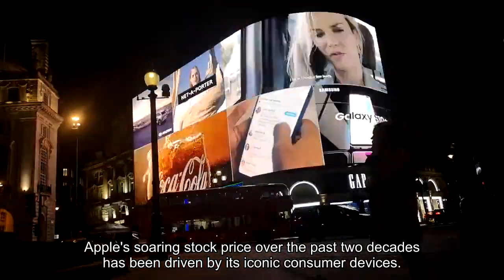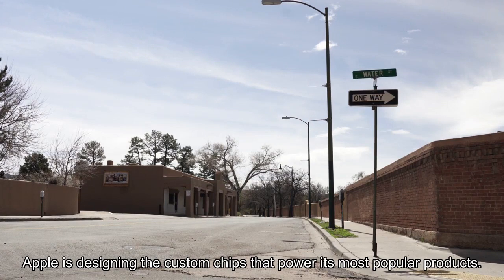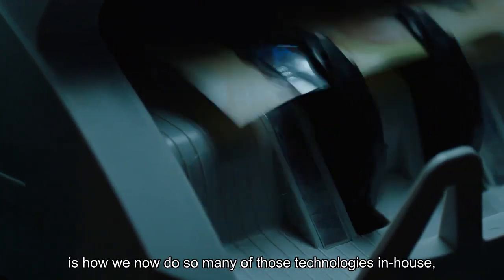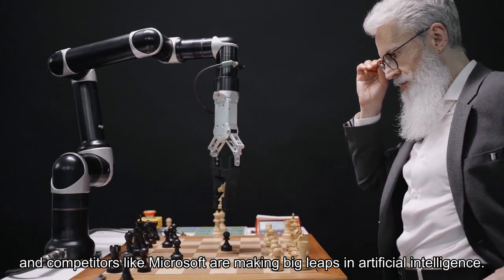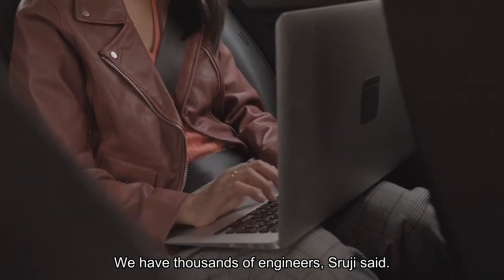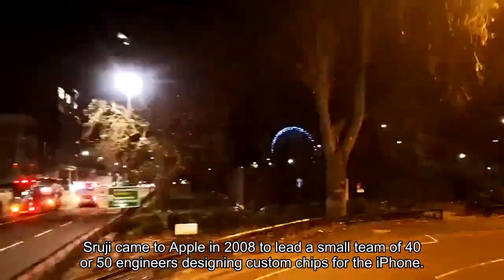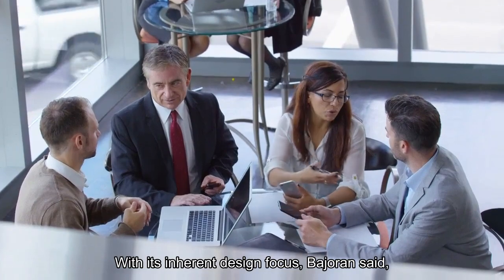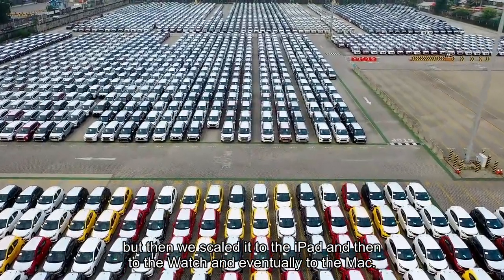Inside Apple's chip lab home to the most 'profound change' at the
Apple's soaring stock price over the past two decades has been driven by its iconic consumer devices. It started with the iPod and iMac. Then came the iPhone and iPad. And more recently, the Apple Watch and AirPods. But there's a lot more to the biggest U. S. company by market cap than just gadgets. At its Silicon Valley headquarters, in a non-descript room filled with a couple hundred buzzing machines and a handful of engineers in lab coats, Apple is designing the custom chips that power its most popular products. Apple first debuted homegrown semiconductors in the iPhone 4 in 2010. As of this year, all new Mac computers are powered by Apple's own silicon, ending the company's 15-plus years of reliance on Intel."One of the most, if not the most, profound change at Apple, certainly in our products over the last 20 years, is how we now do so many of those technologies in-house," said John Ternus, who runs hardware engineering at Apple. "And top of the list, of course, is our silicon."That change has also opened Apple up to a new set of risks. Its most advanced silicon is primarily manufactured by one vendor, Taiwan Semiconductor Manufacturing Company. Meanwhile, smartphones are recovering from a deep sales slump, and competitors like Microsoft are making big leaps in artificial intelligence. In November, CNBC visited Apple's campus in Cupertino, California, the first journalists allowed to film inside one of the company's chip labs. We got a rare chance to talk with the head of Apple silicon, Johny Srouji, about the company's push into the complex business of custom semiconductor development, which is also being pursued by Amazon, Google, Microsoft and Tesla."We have thousands of engineers," Srouji said. "But if you look at the portfolio of chips we do: very lean, actually. Very efficient."Unlike traditional chipmakers, Apple is not making silicon for other companies."Because we're not really selling chips outside, we focus on the product," Srouji said. "That gives us freedom to optimize, and the scalable architecture lets us reuse pieces between different products."Srouji came to Apple in 2008 to lead a small team of 40 or 50 engineers designing custom chips for the iPhone. A month after he joined, Apple bought P. A. Semiconductor, a 150-person startup, for $278 million."They're going to start doing their own chips: that was the immediate takeaway when they bought P. A. Semi," said Ben Bajarin, CEO and principal analyst at Creative Strategies. With its "inherent design focus," Bajarin said, Apple wants "to control as much of the stack" as possible. Two years after the acquisition, Apple launched its first custom chip, the A4, in the iPhone 4 and original iPad."We built what we call the unified memory architecture that is scalable across products," Srouji said. "We built an architecture that you start with the iPhone, but then we scaled it to the iPad and then to the watch and eventually to the Mac.